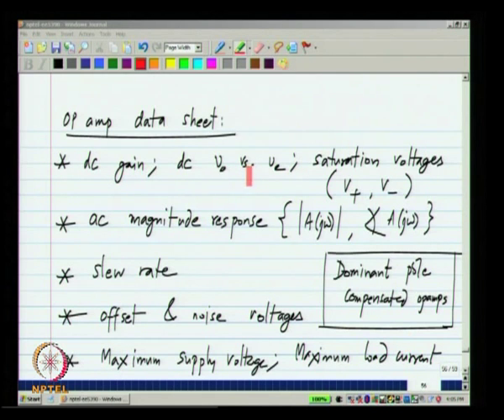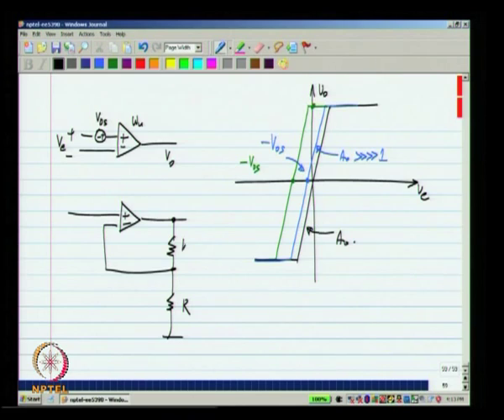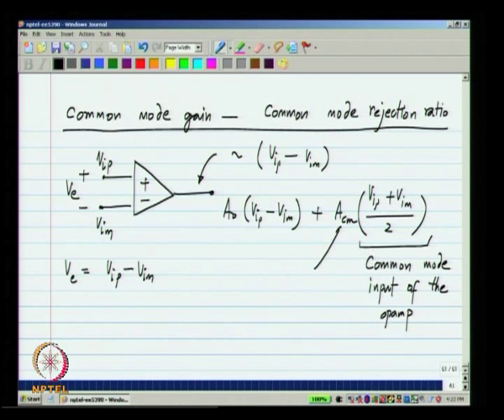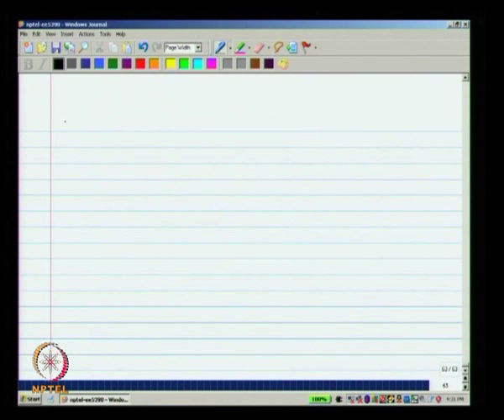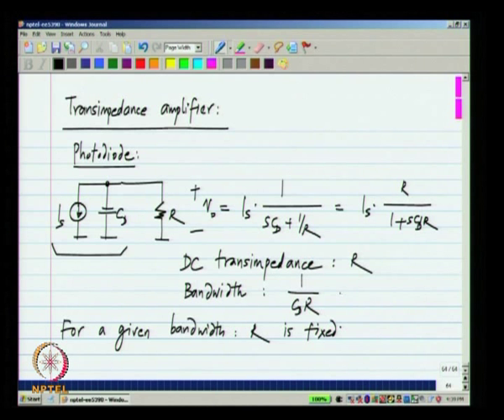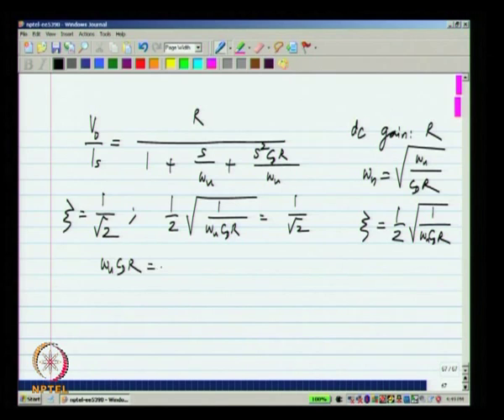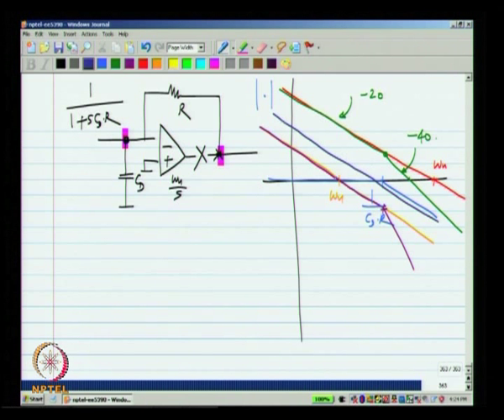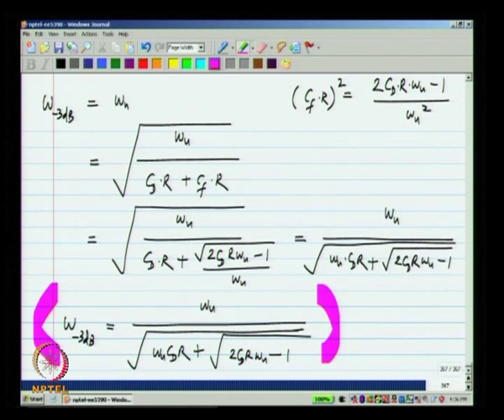Mod-01 Lec-19 Lecture 19